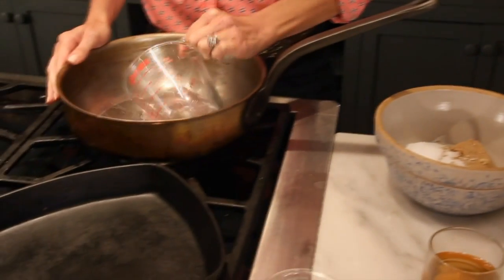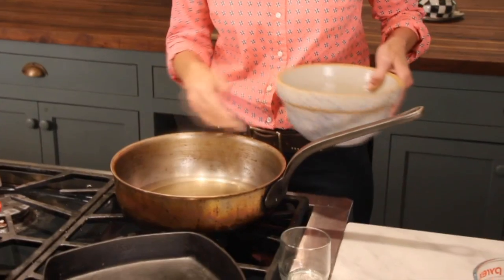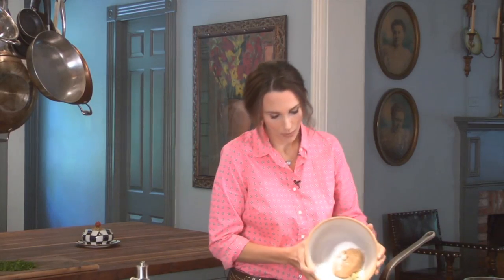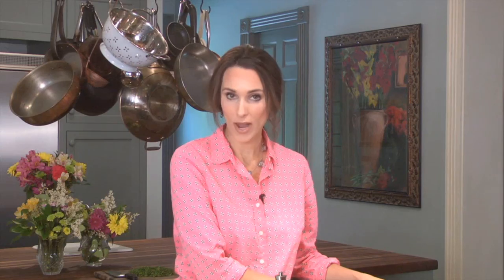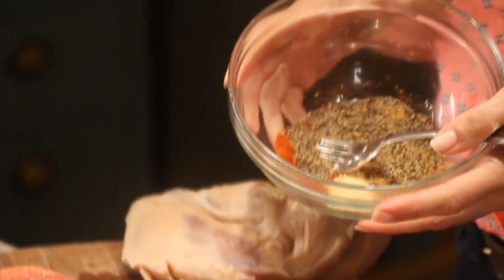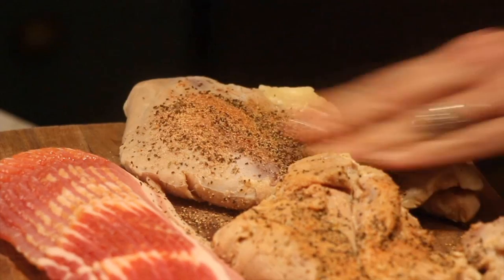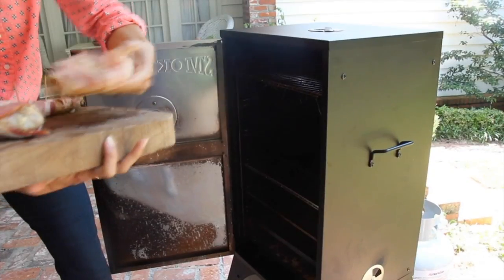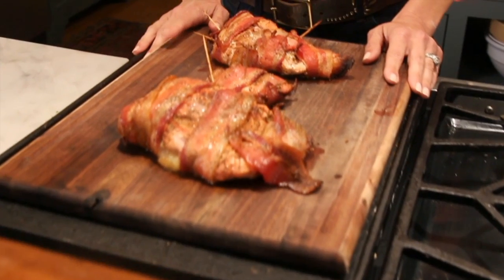Brine and Smoke Wild Turkey Breast with Stacy Harris on Sporting Chef TV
Brined and smoked wild turkey breast from the kitchen of Stacy Harris. Make a lean wild turkey breast taste its best with a simple brine and a Camp Chef Smoke Vault.

From The Sporting Chef TV show.